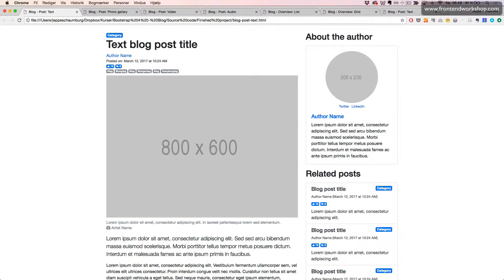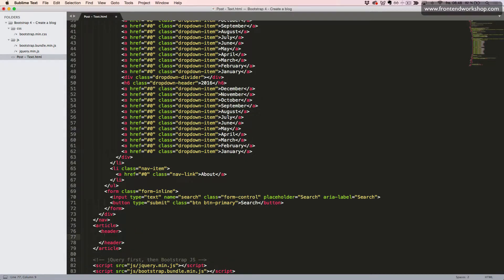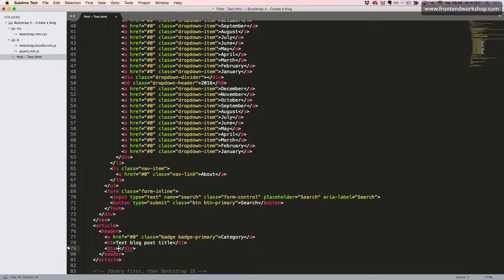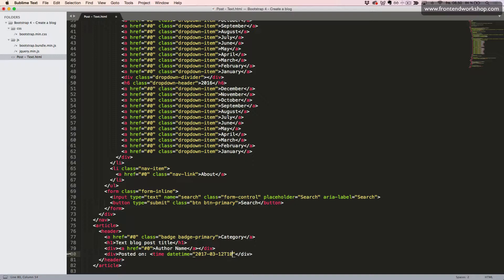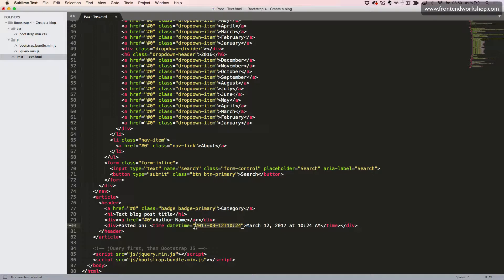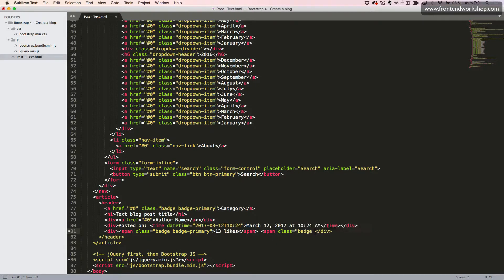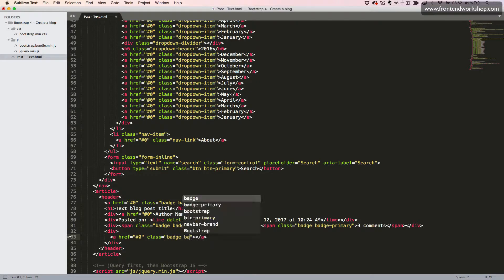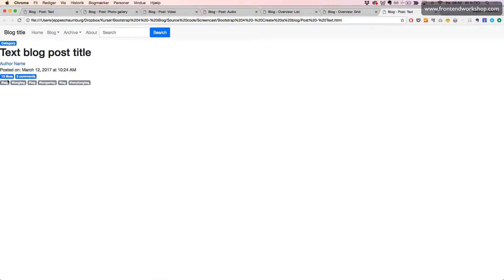Bootstrap 4: Create a blog – Header